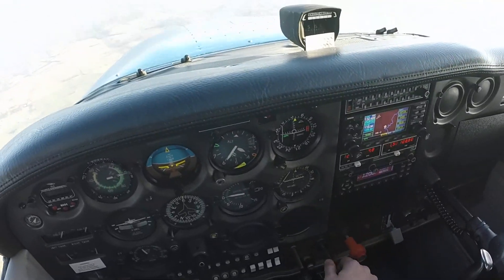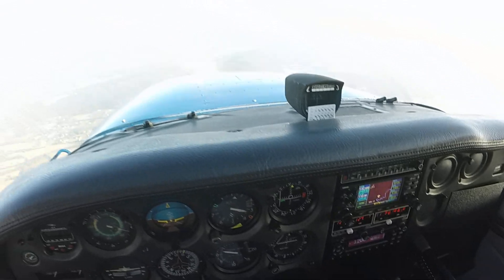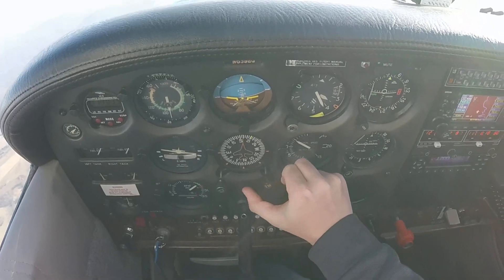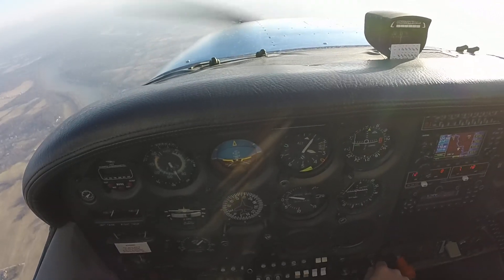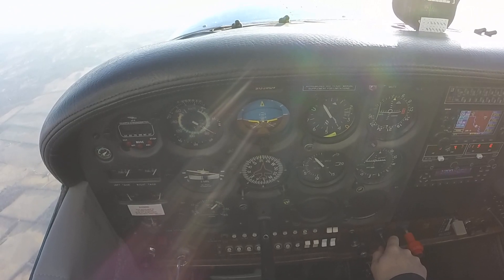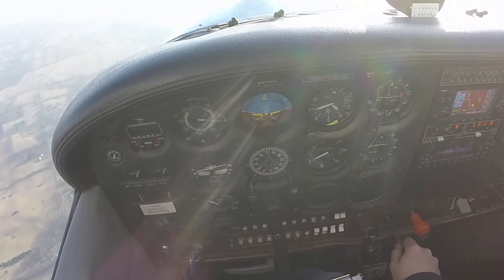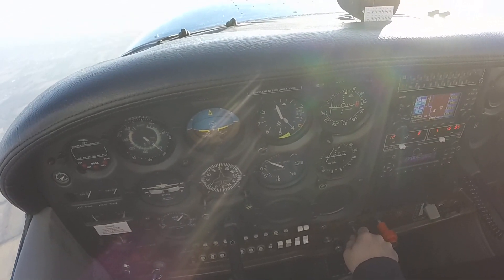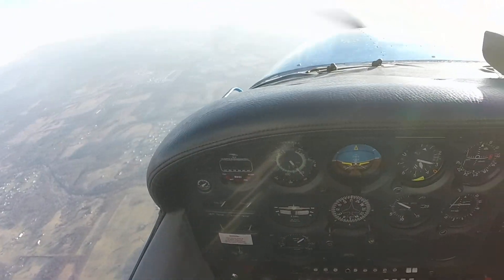Cessna 172 Power off and on Stalls POV 2019 w/ audio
I'm a student pilot training at Bravo Flight Training in Frederick MD
In this video I'm about 14 hours into my training. I'm getting close to soloing so we wanted to go over my maneuvers/emergency procedures a bit. I  need to work on my rudder and and over fluency with stalls.